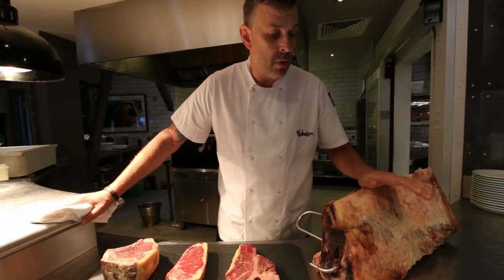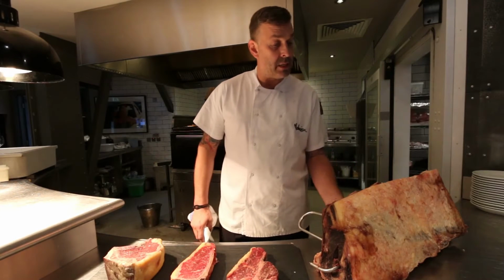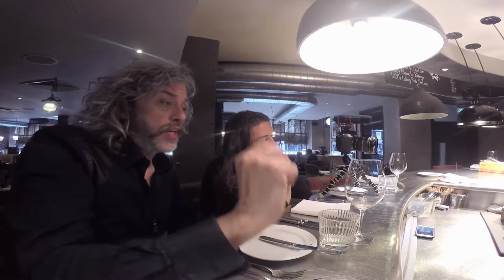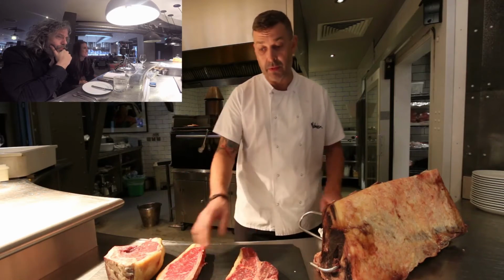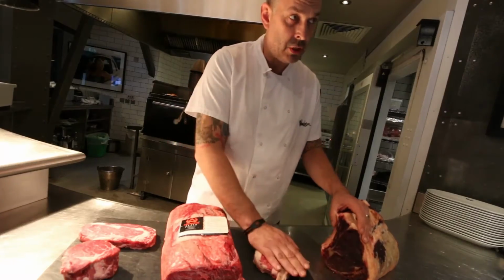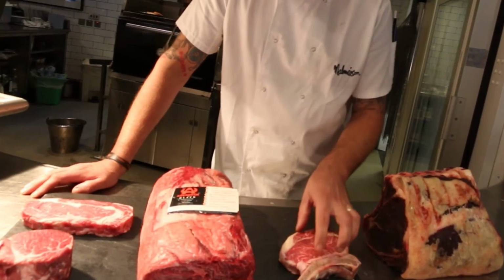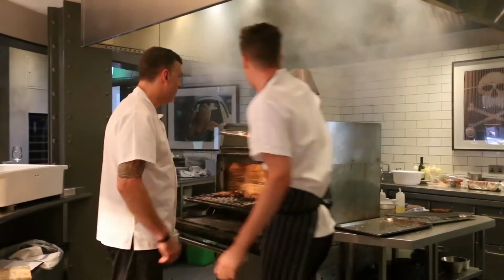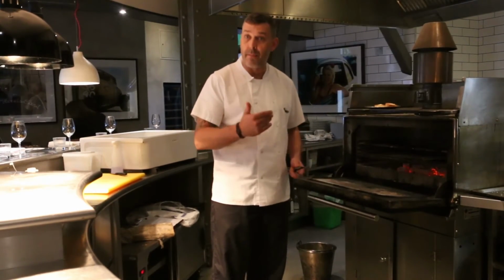Hunt for the perfect steak in Manchester part 1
Manchester is home to many great restaurants but like us are you always on the hunt for the perfect steak?

Mr Deansgate teams up with food critic and ex shipwrecked star Lottie Moore to put the steaks at the Smoak Grill under the taste test.

In this first episode the head chef talks the two foodies through rib and sirloin cuts and explains why the Josper grill makes all the difference when having the perfect steak.

Get £10 off these josper steaks through August with this offer

Mr Deansgate Snapchat: mr_deansgate